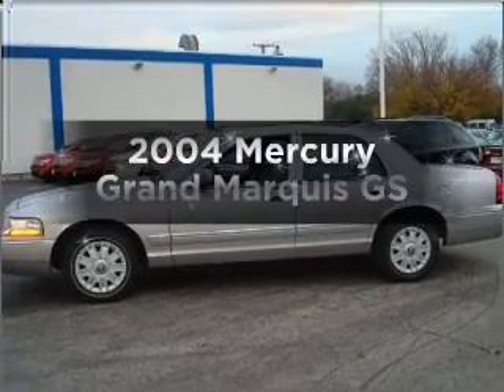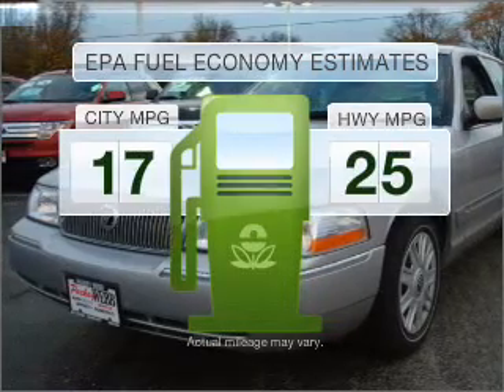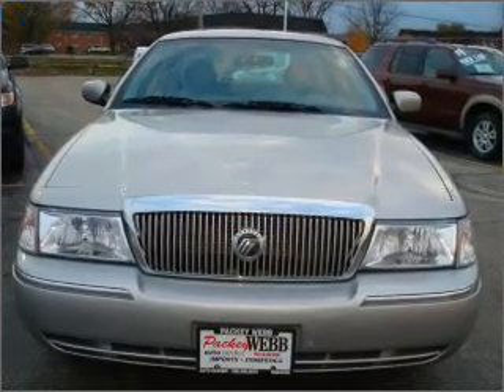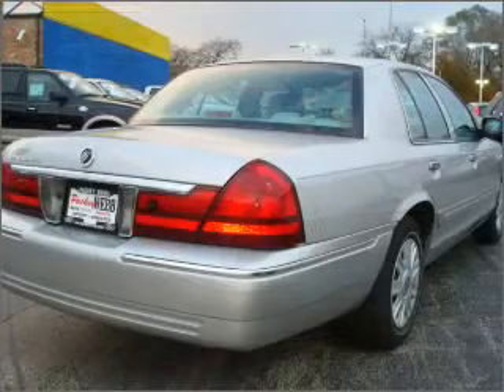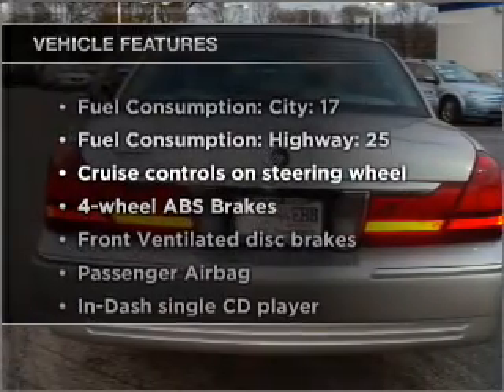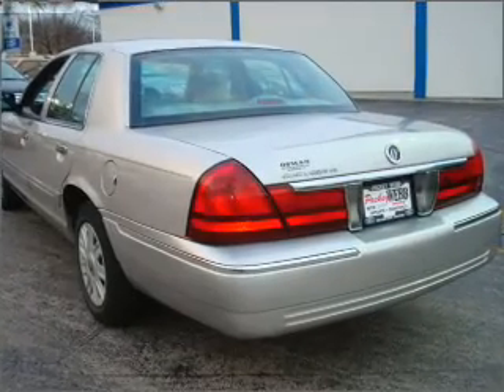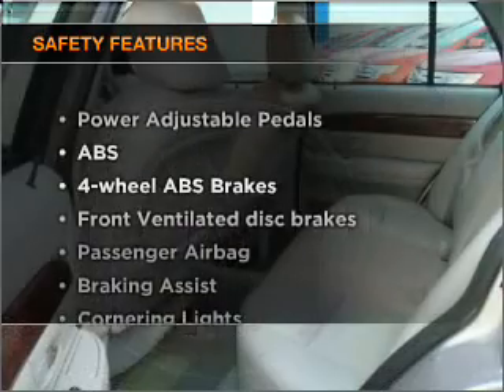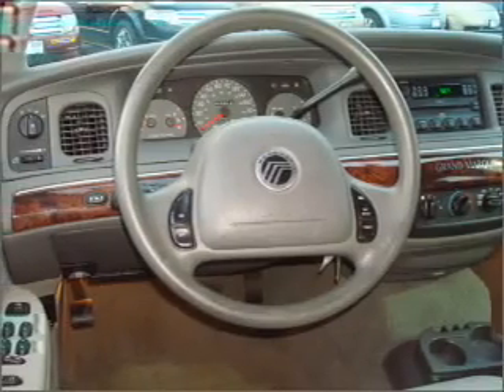2004 Mercury Grand Marquis - Wheaton IL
Year: 2004
Make: Mercury
Model: Grand Marquis
Trim: GS
Engine: 4.6 liter 8 cylinder 16 valve
Transmission: 4-Speed Automatic
Color: Silver
Mileage: 35610
Address:
1830 E Rooselvent R